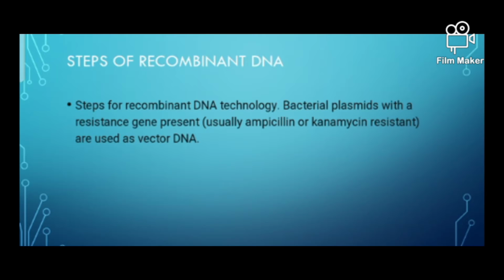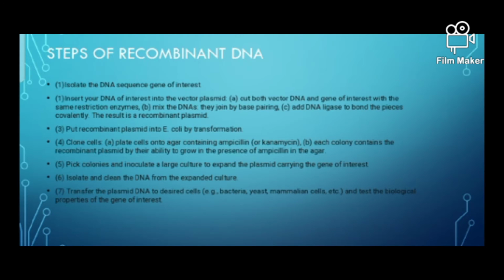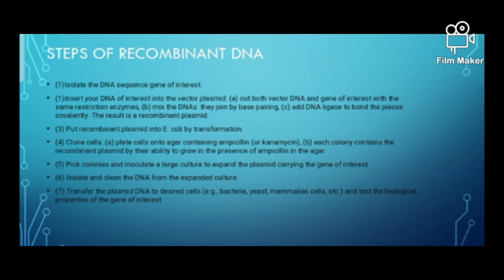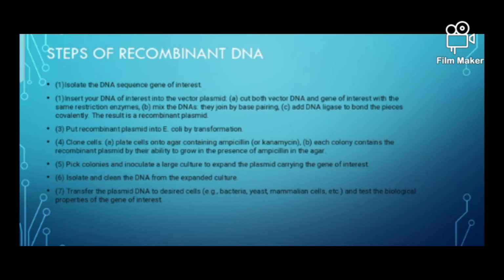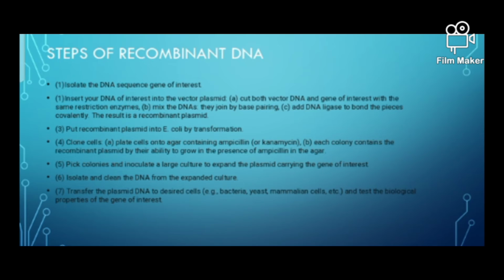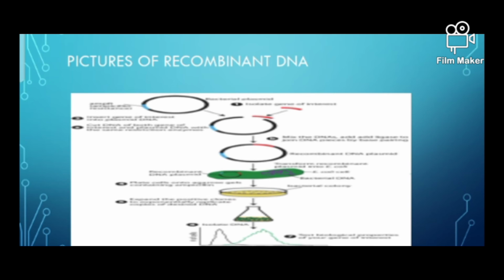Mohamed Eltahan bio Project